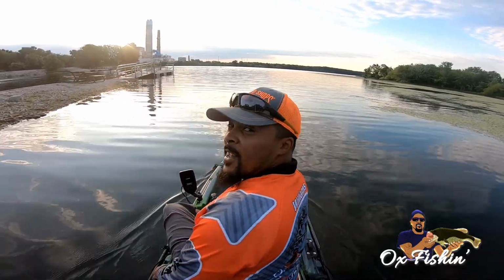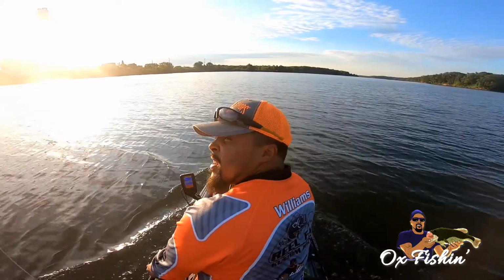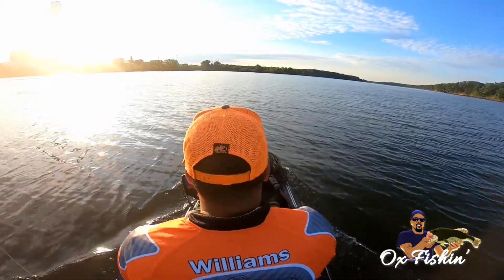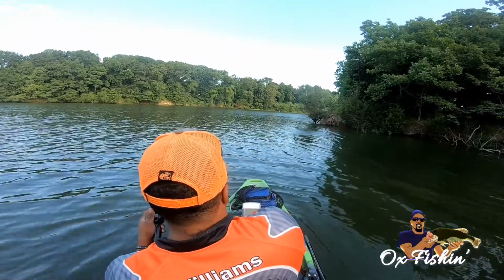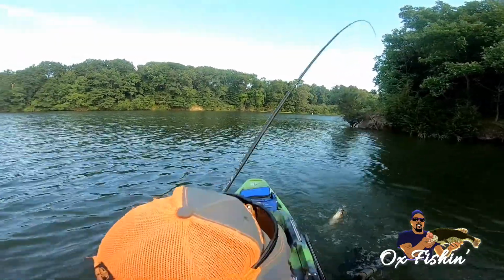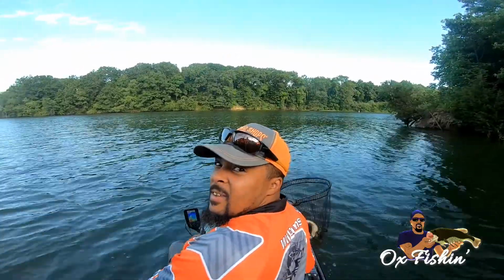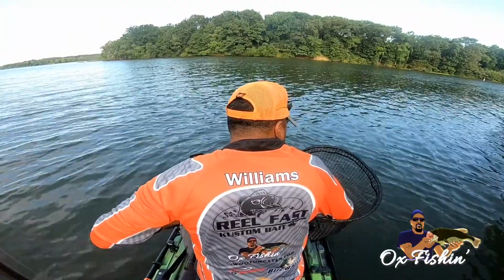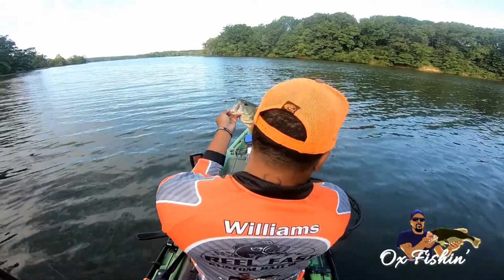Ox Fishin at Coffeen Lake kayak fishing..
Ox Fishin hits Coffeen Lake in Illinois for some fun fishing out of a kayak! Some nice fish were caught for an overall fun day.